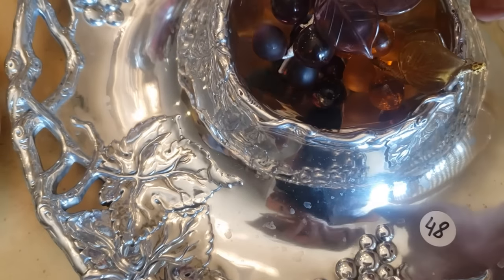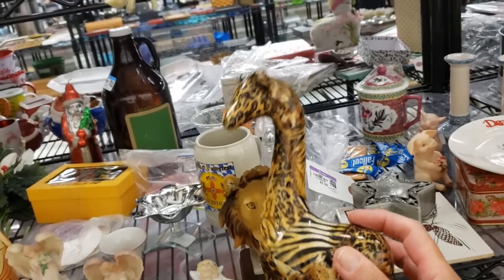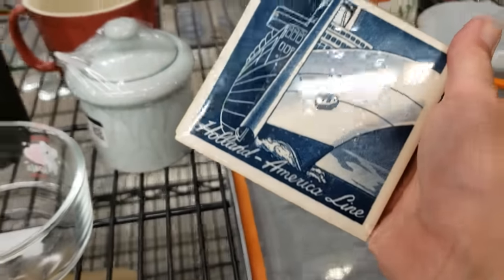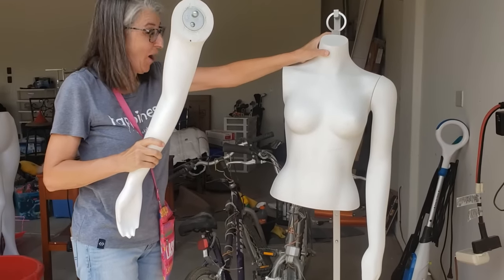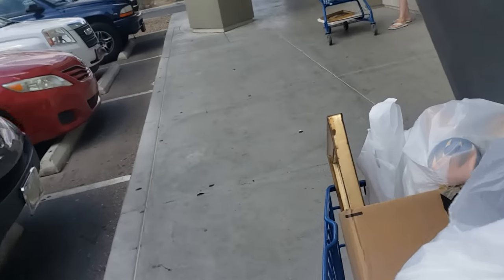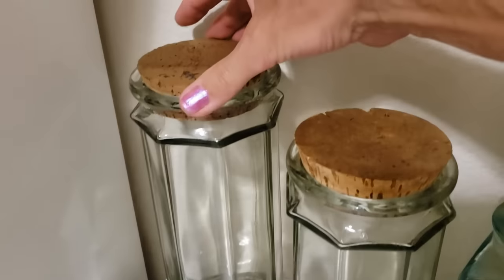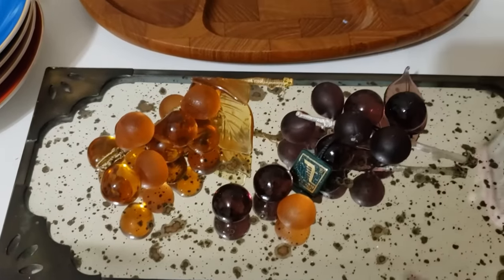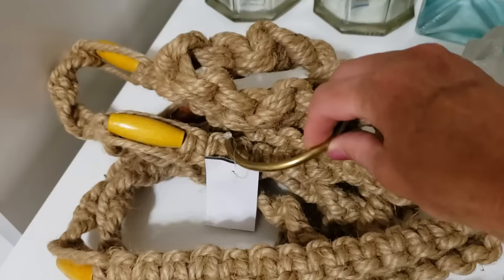THRIFT WITH ME! Thrifting 2 GOODWILLS & 11 Yard Sales with The NICHE Lady / Shopping for EBAY RESALE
It was a really FUN weekend! On Friday night I stopped into Goodwill for a 30 minute "power shop" and found some AMAZING treasures for resale on Ebay. The following morning Danni @The NICHE Lady joined me and we hit 11 Yard Sales across Las Vegas, (I found MURANO GLASS!) then. what do you do after you've been Yard Saleing all morning? YOU GO THRIFTING. LOL!!! This was a "new to me" Goodwill in the south end of Vegas and I filled my cart and found a cute little treasure for Danni! Be sure to stay tuned for my haul where I show you everything I found, what I paid and what I expect to list it on Ebay for, as well as your weekly hello from my big Tuxedo Cat, Bandit. so, LET'S GO THRIFTING!

Thank you SO much for all your support, thumbs up and sweet comments, and even though I may not be able to respond to each and every one, I appreciate them all so very much!

If you are interested in purchasing an item from my haul, please DM me on Instagram; or email me at Please be sure to include your offer, a screenshot of the item, your YouTube name, your real name, your mailing address and your Paypal E-mail

VIDEO #23